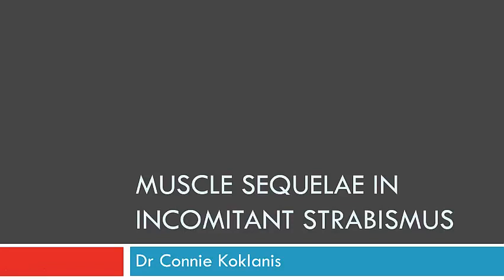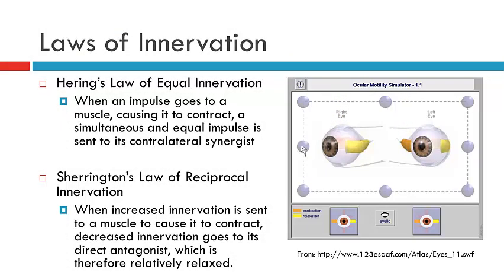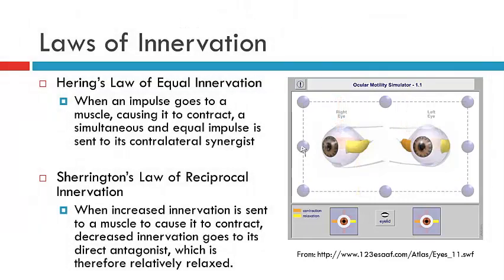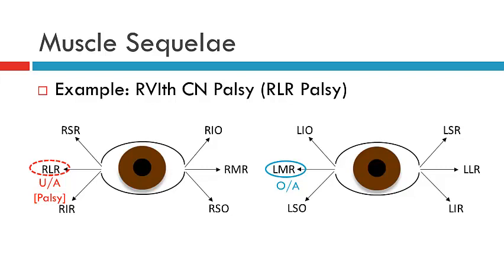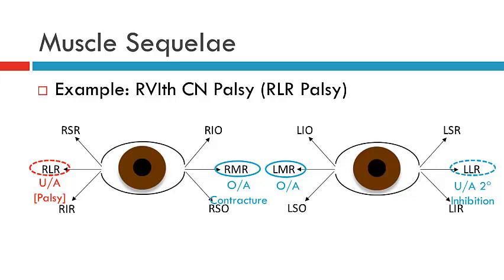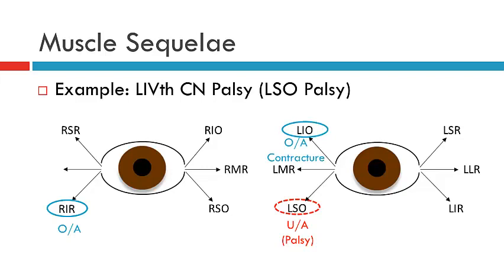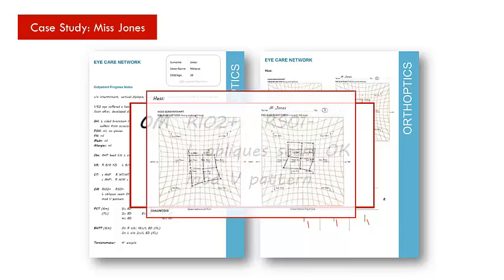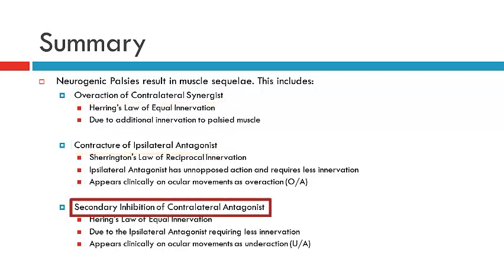Ocular Movements: Muscle Sequelae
Video presentation on muscle sequelae in incomitant strabsimus